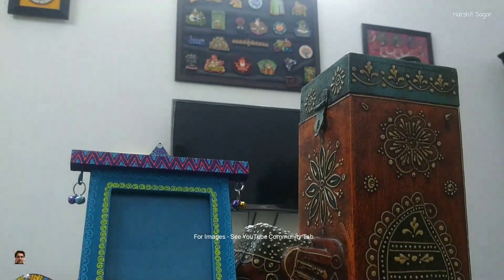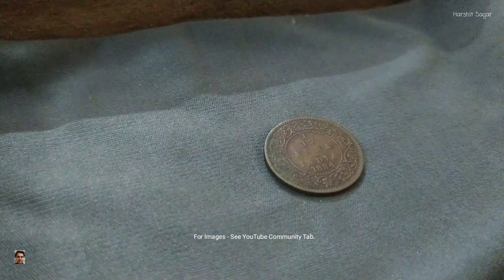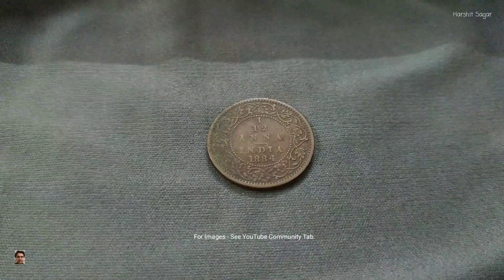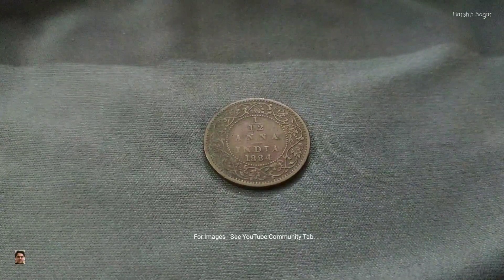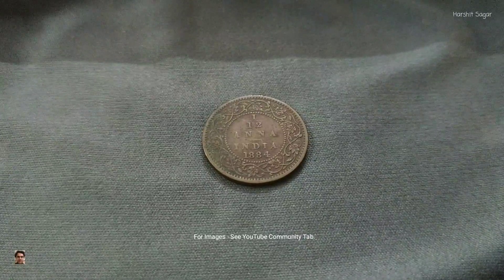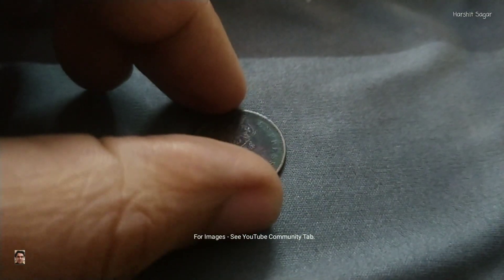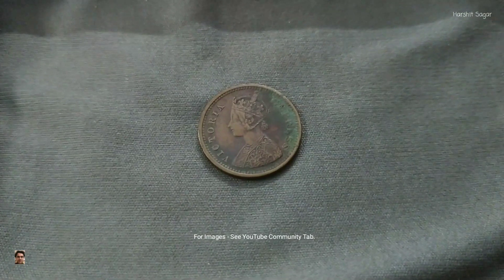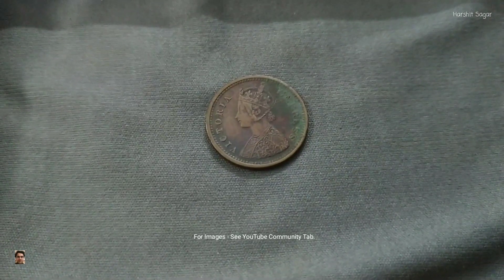1/12 Anna 1894 | British India | Rare Queen Victoria Coin | Colonial Era | British Raj Mangal Pandey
For Images Visit
1. YouTube Community Tab
2. Pinterest Profile - Rolling Out Gems (harshit24sagar)

Struck / minted under British India rule / British Raj.
Pre Independence / Colonial Era - 19th Century

British India Copper Coin - Queen Victoria / Victoria Empress Coin - 1/12 Anna 1894.
Mangal Pandey | Revolt of 1857 | Indian Freedom Fighter | Freedom Fighter | Uprising | Rebellion of 1857 | Historic Event | Historic Turnaround | India Story of Independence | British India Empire |

Commonwealth / Commonwealth Nation / Commonwealth Country / Imperial

Rich History / Heritage

Asia / Asian Continent / Bharat / India